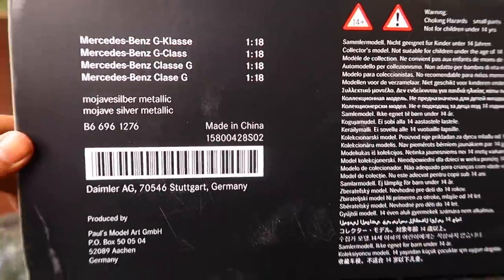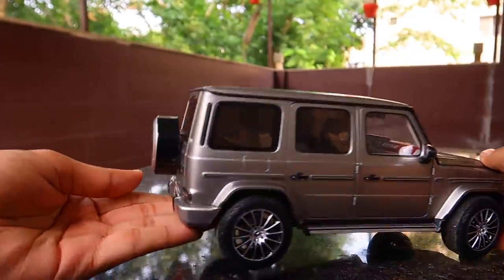Unboxing of Mini Mercedes Benz G-Class Diecast Model | Offroading | G Wagon | By Mercedes Shop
ok guys so in this video I am unboxing the iconic Mercedes Benz wagon die cast model car or the Mercedes G class 2019 new model diecast miniature scale model licensed by Mercedes Benz official product with great interior and exterior
Unboxing of new Mercedes Gwagon G63 miniature model car
with miniature house diorama 1/18 scale

Music